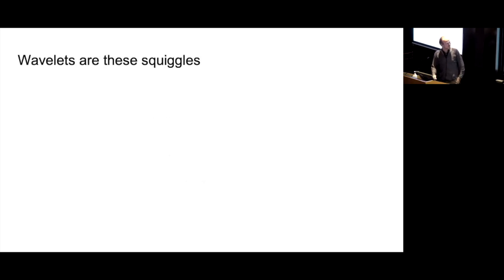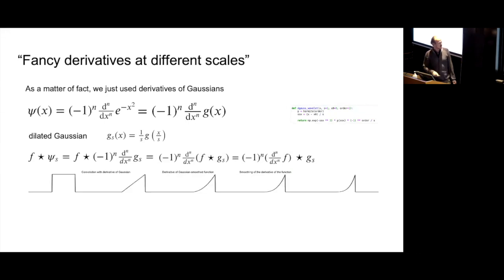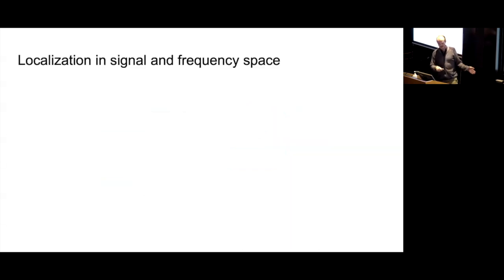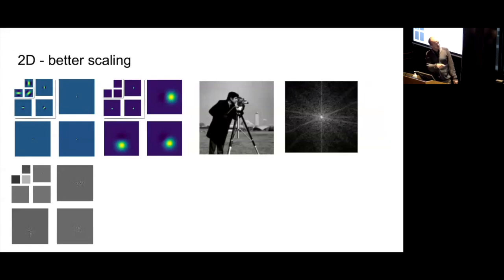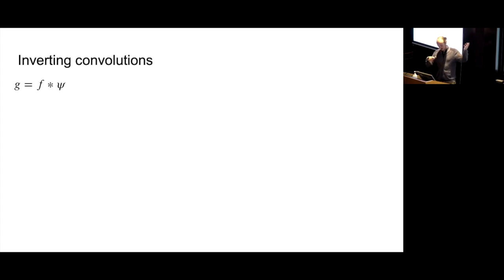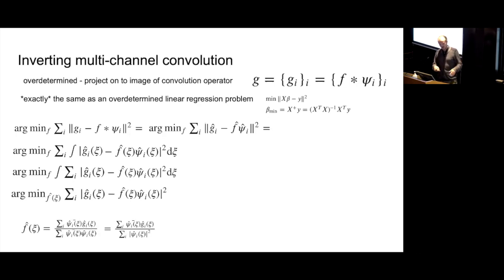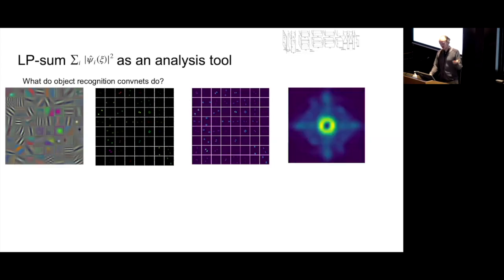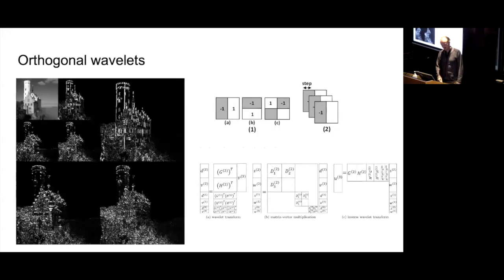2021 10 15 FWAM Michael Eickenberg